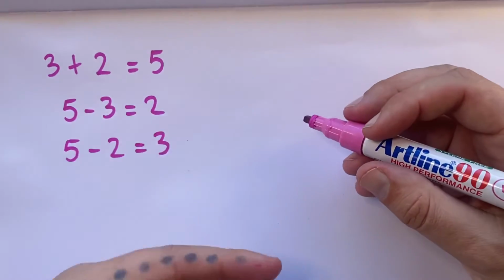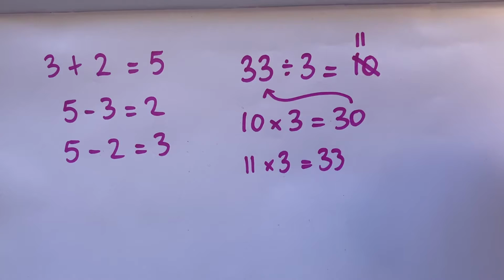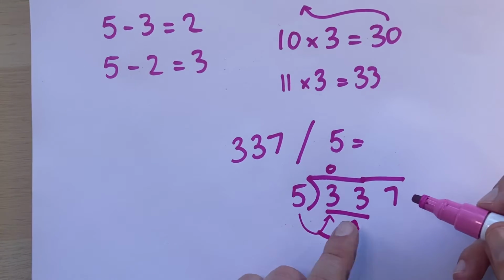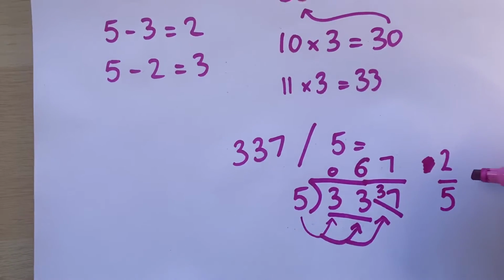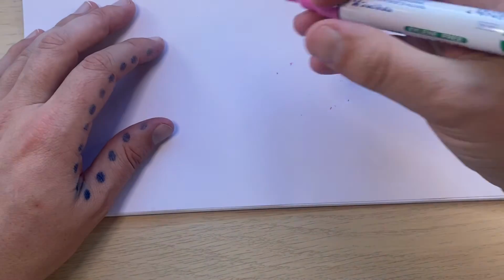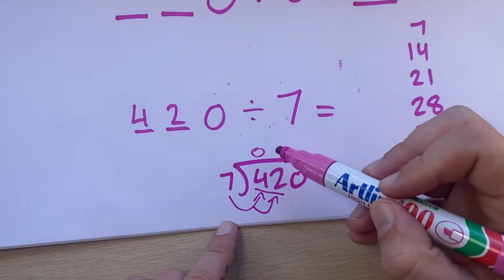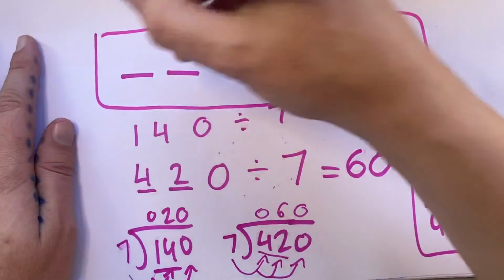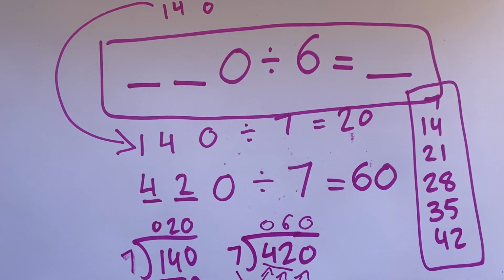Thursday Maths 7/10